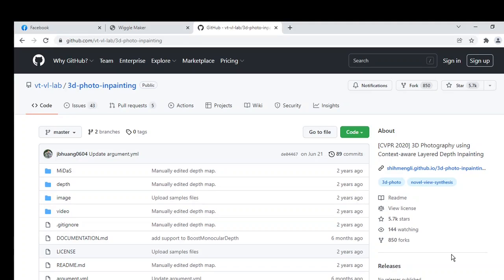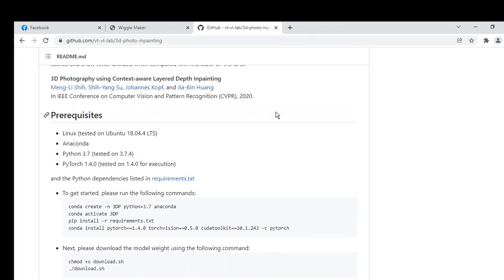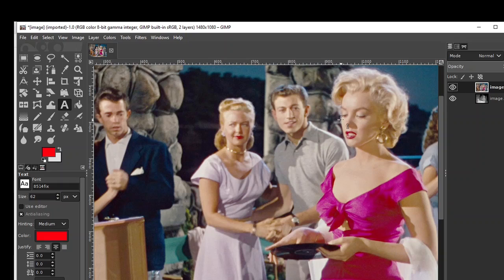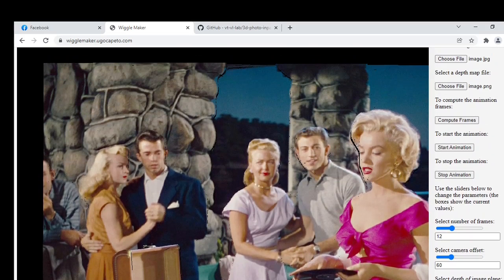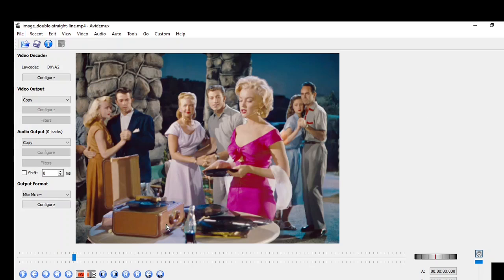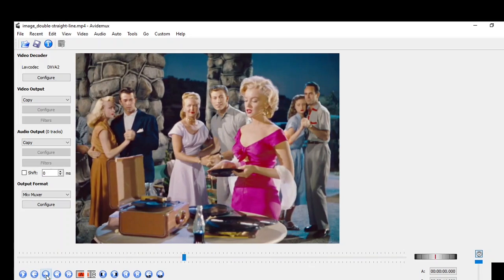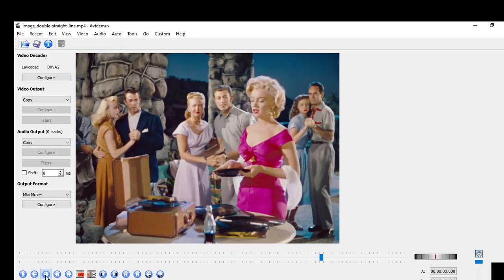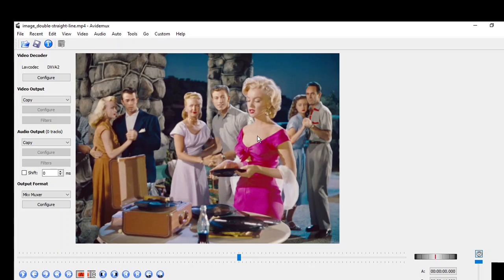How good is "3d photo inpainting" at inpainting?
In this video, I look into 3d photo inpainting and kinda compare its inpainting capability with Facebook 3D Photo.

3d-photo-inpainting is very good at inpainting but it is not well suited for lenticular printing because you cannot control the plane of zero parallax. But it's very useful to create 3d animations a la Ken Burns (3d Ken Burns effect).

Link to the 3D photo viewer (to load Facebook 3D photo into Looking Glass) I talk about in the video: